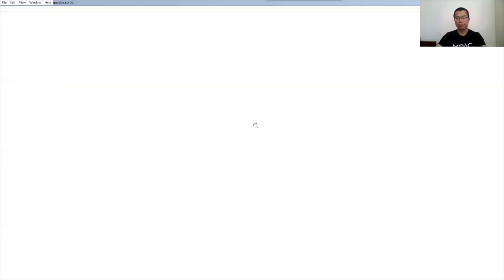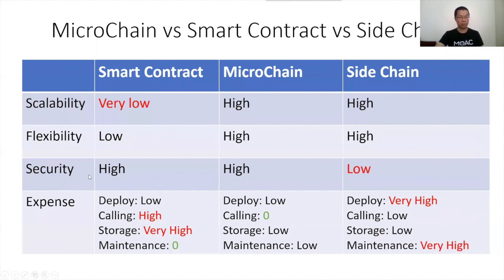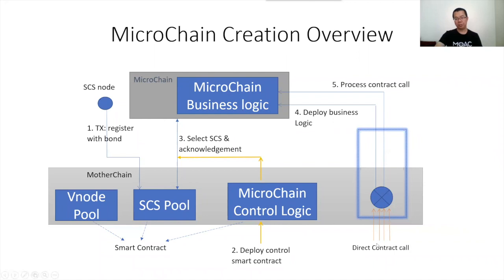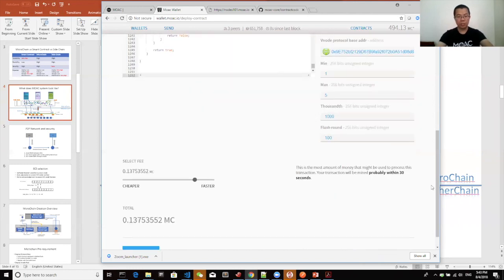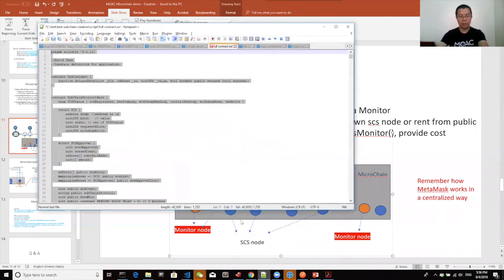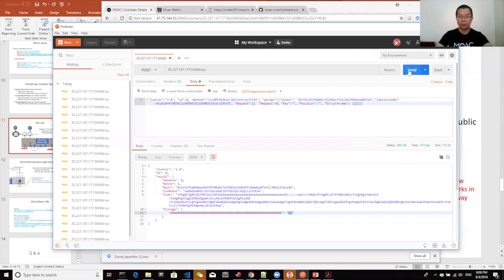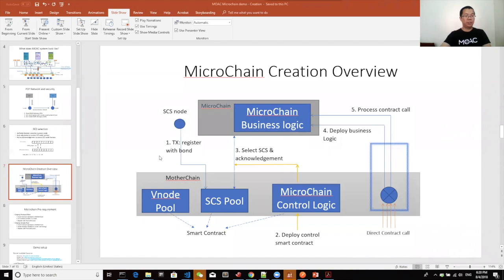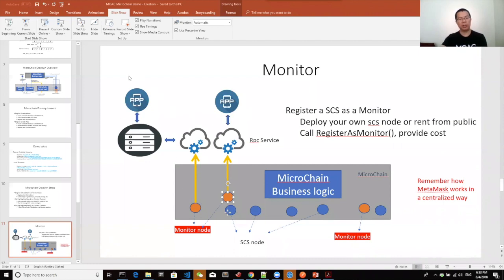Online Training: Developing Blockchain Applications on MOAC.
This video highlights the MOAC online training co-organized with IDEAS.

On August 4th, the speaker, David Chen - CEO of MOAC Blockchain Tech Co in Palo Alto, presented how to use MOAC platform to develop blockchain applications.